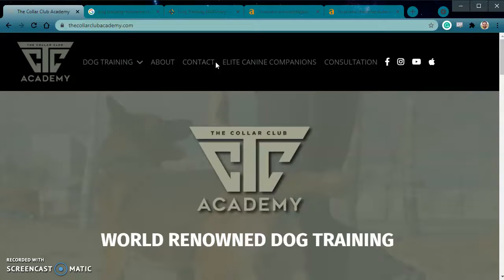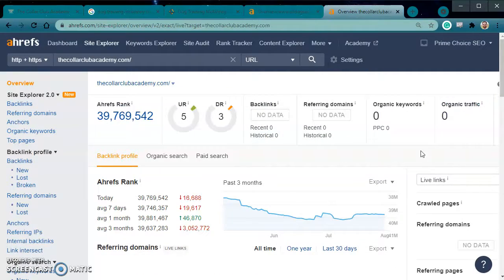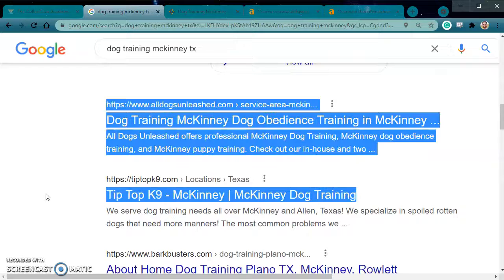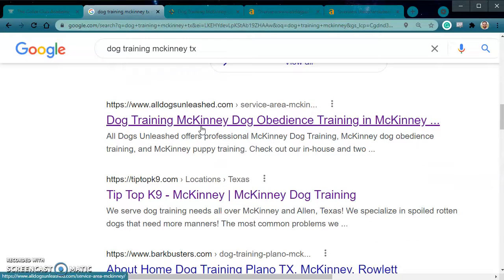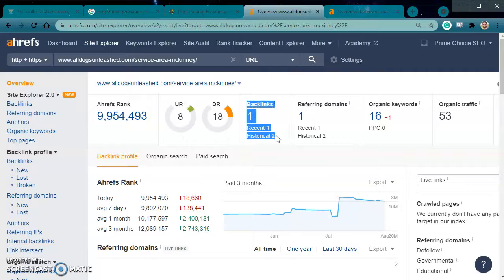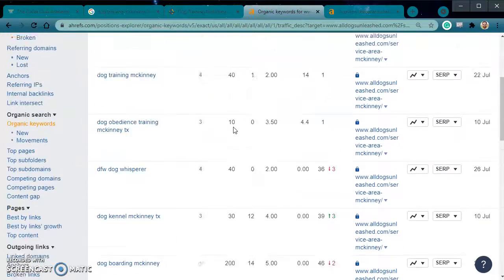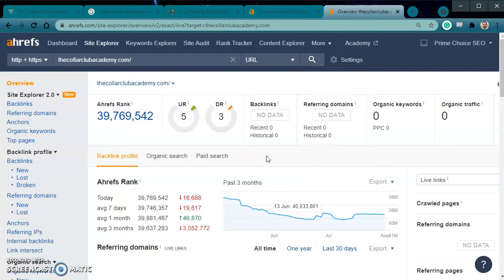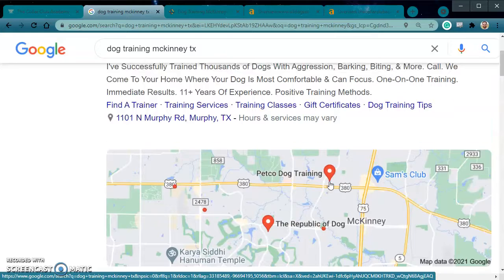William Bowman's Video for The Collar Club Academy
Video showing volume associated with keyword dog training mckinney tx